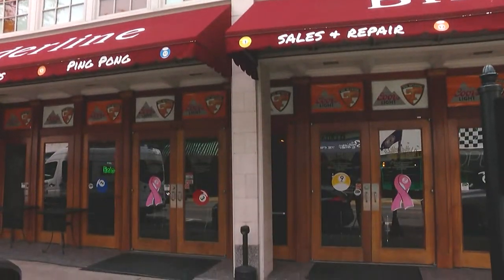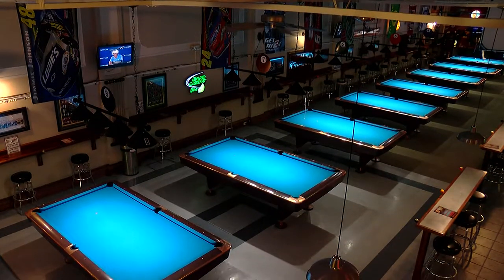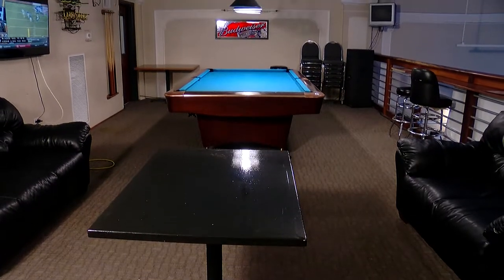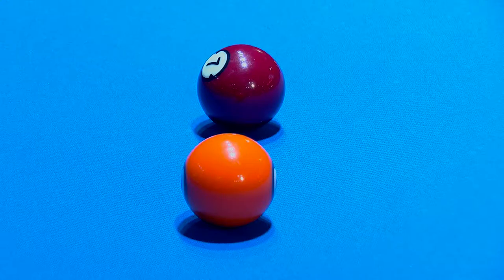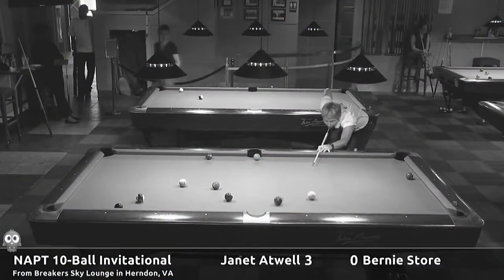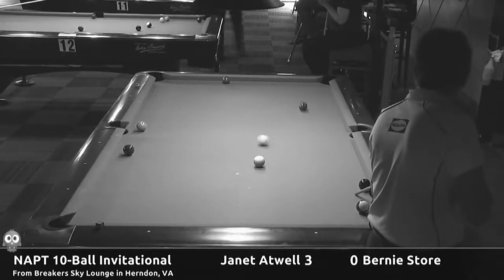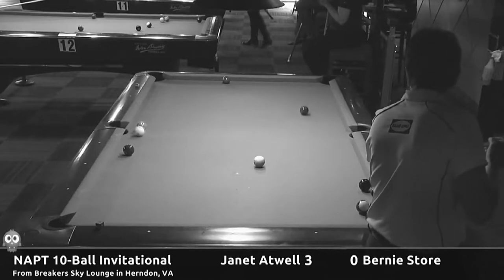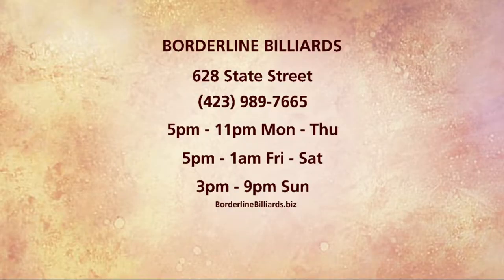Borderline Billiards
Anna visits Borderline Billiards in Bristol to talk with Women's Professional Billiard Tour player, Janet Atwell about the unique space she has made to play and teach billiards.